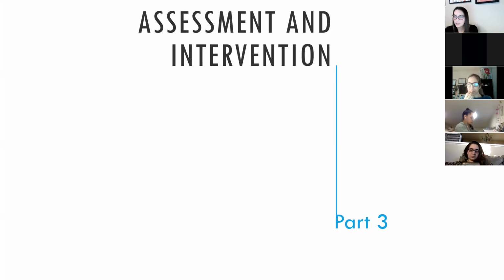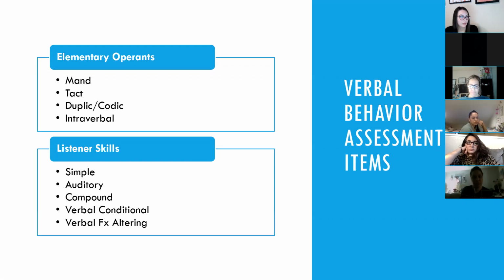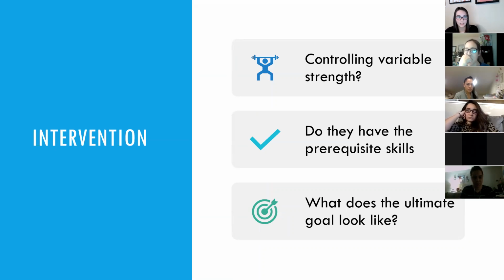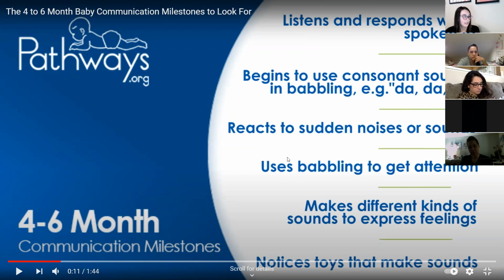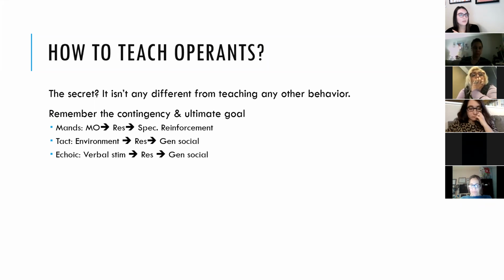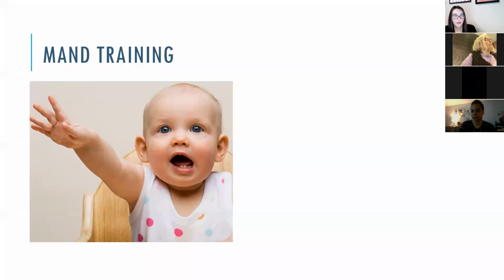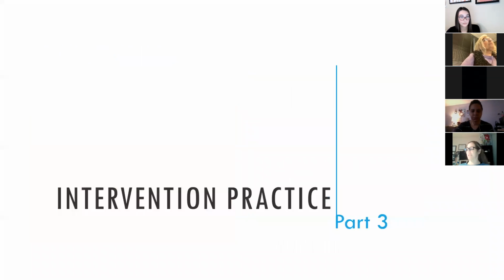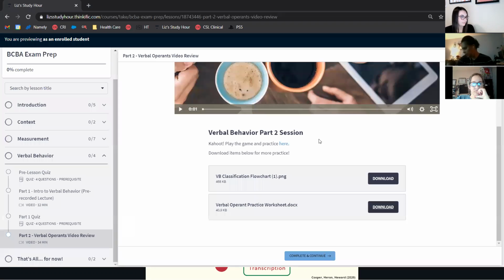Verbal Behavior Part 3 - Assessment